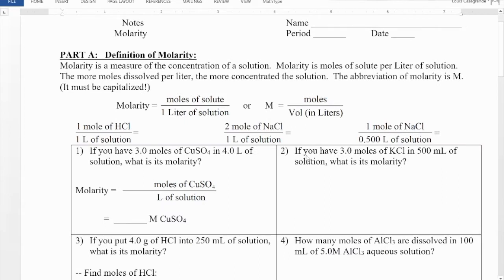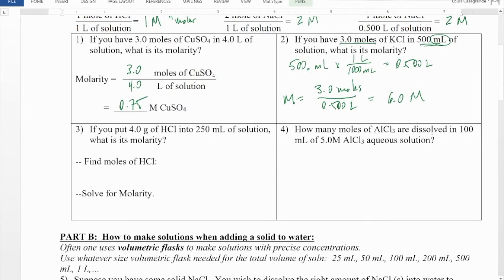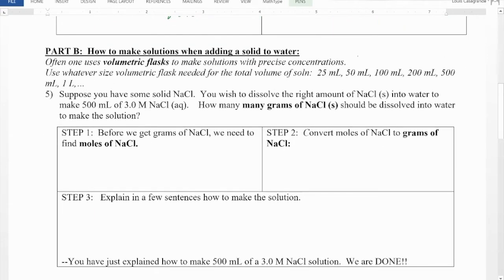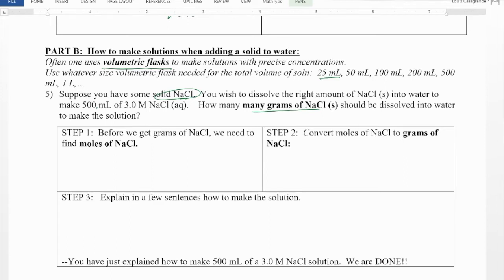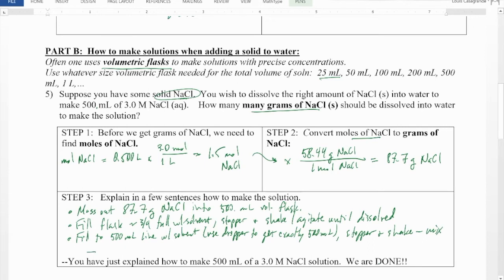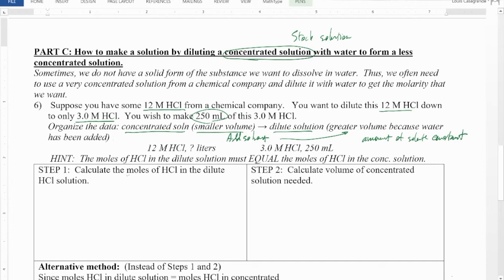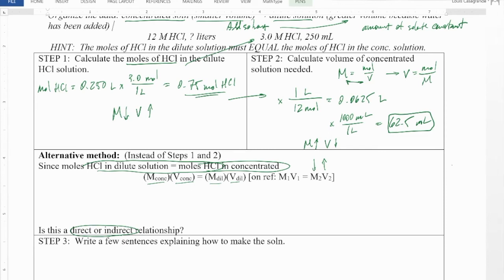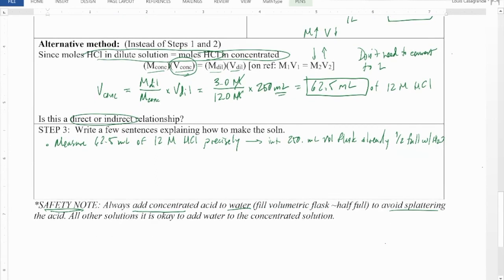Molarity & Molar Solutions Lesson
Video to go with skeleton notes on Molarity calculations & making Molar Solutions.